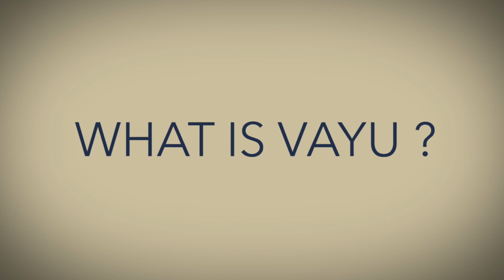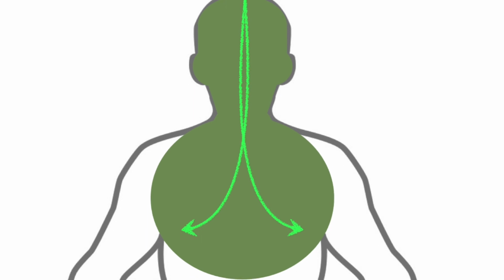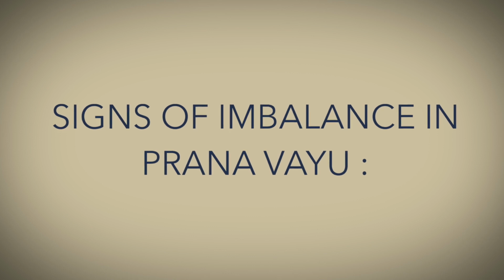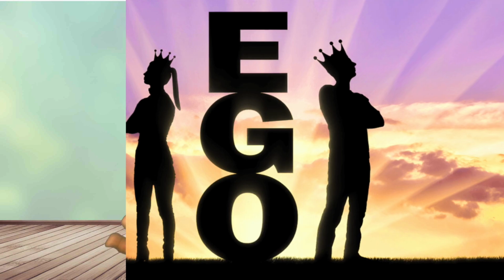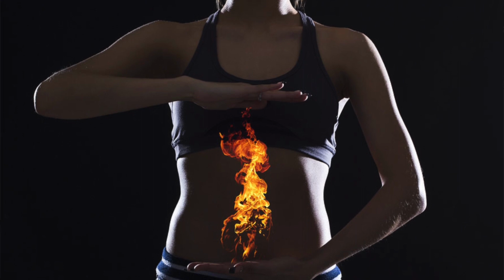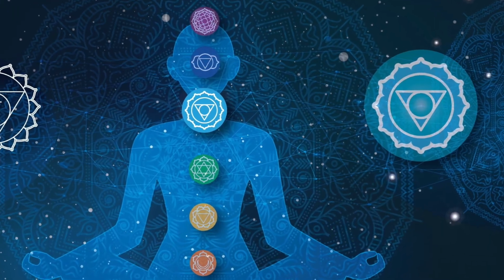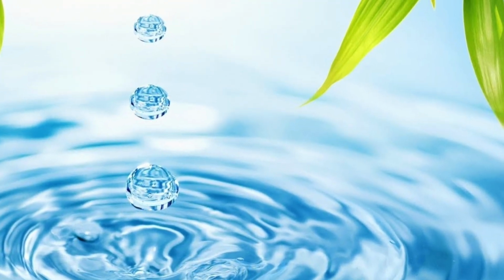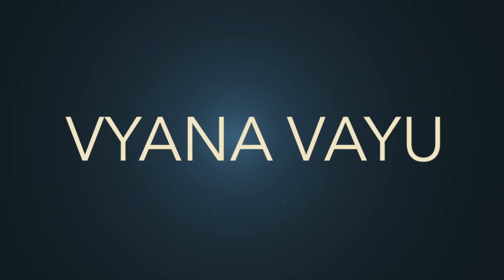5 PRANA VAYU | Vital Forces | Pranic Energy In Yoga | By Ritika Patel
Prana is the one life force that permeates all living things and in fact all matter.  Though there are 49 distinct prana vayus or types of vayus in the body, five principle vayus or “pancha pranas” are important for the yogi to recognize. The word vayu translates as “wind,” connoting all-pervading movement. The root ‘va’ means “that which flows”.

The practices of yoga, especially asana and pranayama, optimize the functioning of these vayus as well as bring them under our influence. Their energies can then be used to uplift ourselves and restore vibrant health.

Hatha yoga is more than just flexibility or strength in postures; it is the management of prana, the vital life force that animates all levels of being. Prana enables the body to move and the mind to think. It is the intelligence that coordinates our senses, and the perceptible manifestation of our higher selves. By becoming more attentive to prana—and enhancing and directing its flow through the practices of hatha yoga—we can invigorate the body and mind, develop an expanded inner awareness, and open the door to higher states of consciousness.

◾YOGA: A WAY OF LIFE (एक जीवन शैली)◾

✅ 200 Hrs. YOGA TEACHER TRAINING COURSE➤